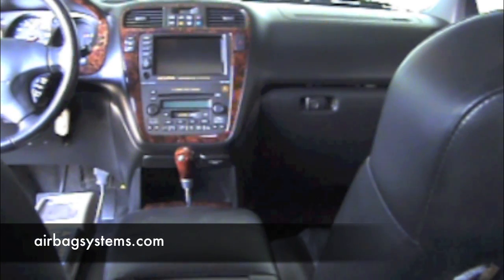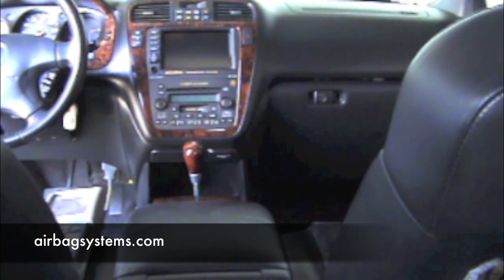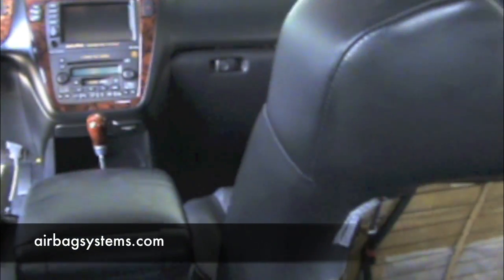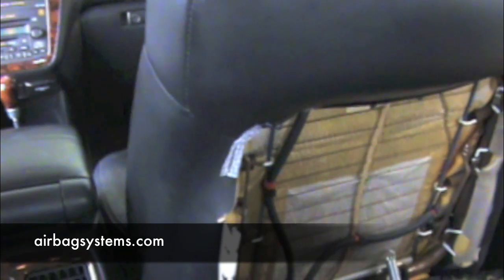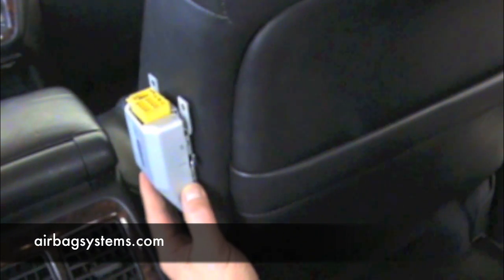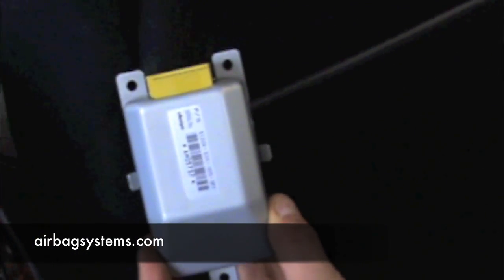Airbag Systems What is an OPDS Sensor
This video explains what an ODS sensor is and its function in a car. For further assistance go to airbagsystems.com